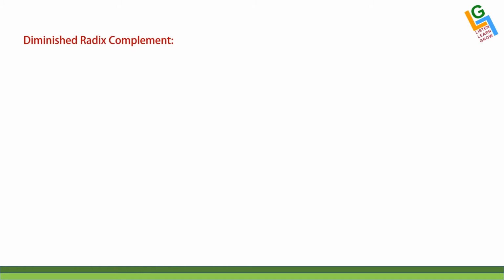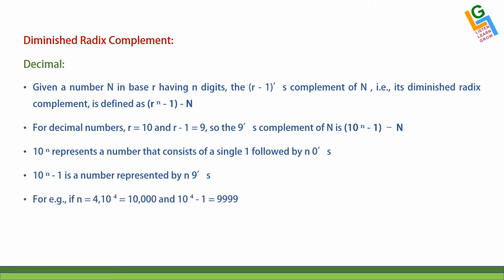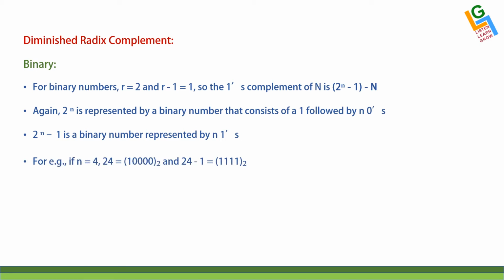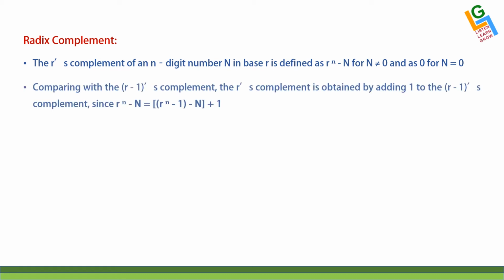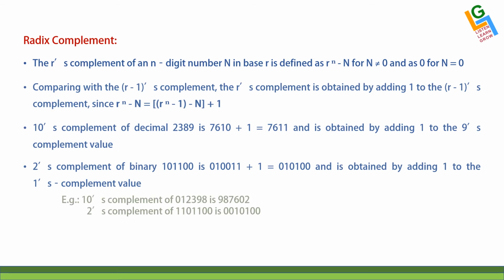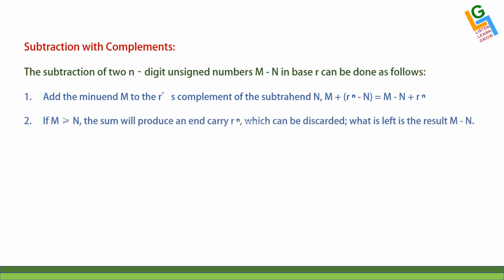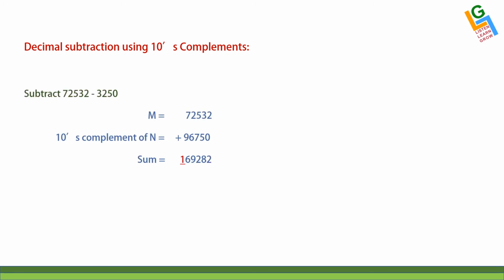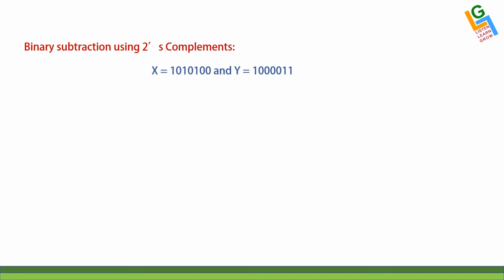Number Systems | Complements of Numbers | Digital Circuits